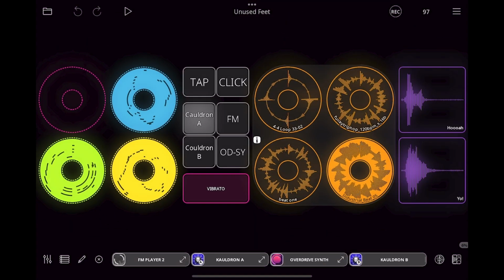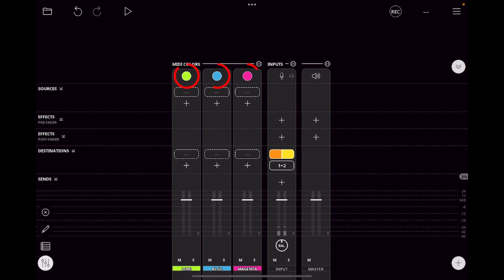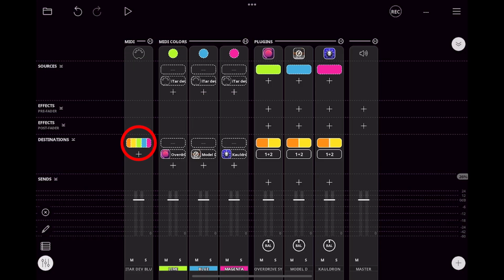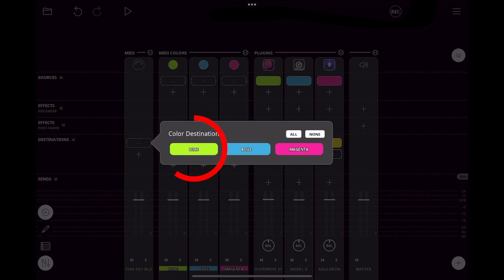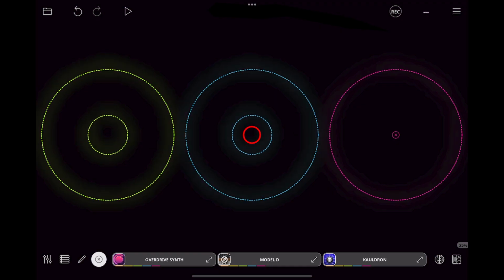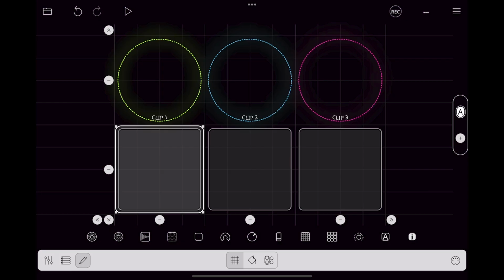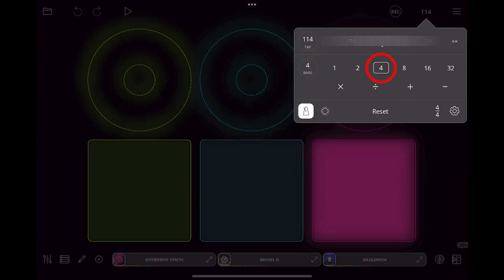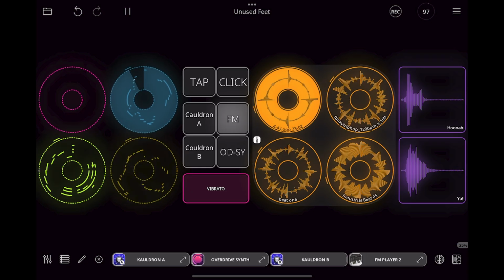ITAR with Loopy Pro - Setting Up Buttons for Instrument Select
This video describes the process of setting up on-screen buttons within Loopy Pro, allowing you to switch between different target destinations without switching MIDI channels on your MIDI controller. This allows you to bounce around between different synth plugins, whether playing them live or recording the performance into a MIDI clip.

0:00 Intro
1:50 Pairing BLE MIDI Controller
2:15 Creating a New Project
2:50 Adding and Configuring MIDI Clips
4:19 Adding AUv3 Instruments
5:49 Adding MIDI Controller Inputs
8:01 The Hassle of Digging Into Menus
11:10 SETTING UP THE BUTTONS
14:43 Setting UP Metronome
15:17 Testing Some Loops with the Buttons
16:30 Button Concept within More Complex Project